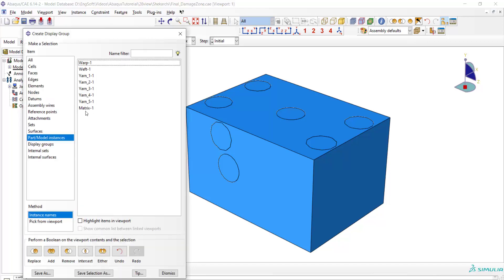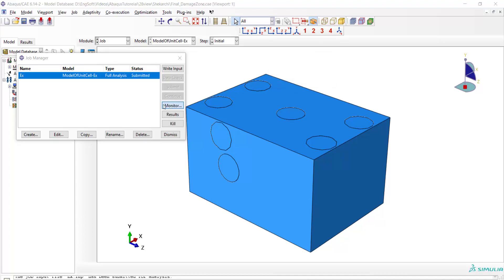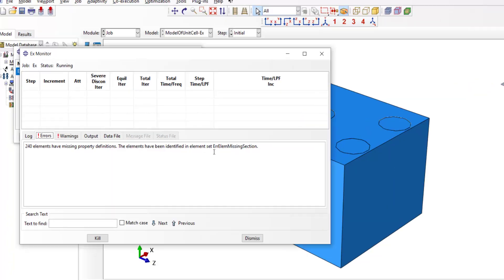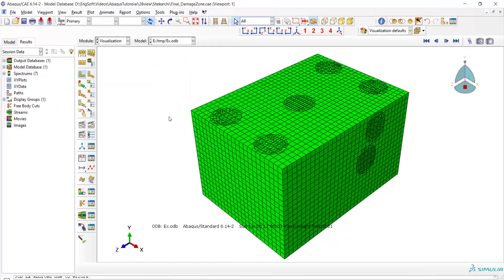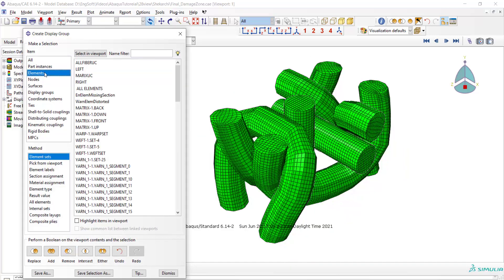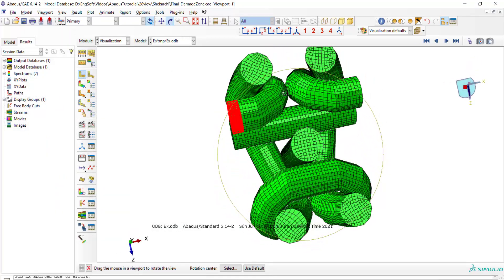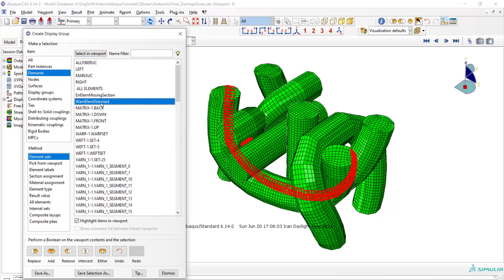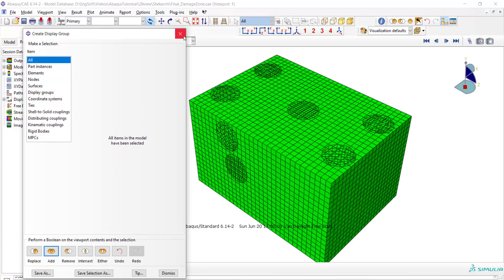How to find elements which are source of error/warning?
This video shows how to find the element set which are source of the error or warning. In this video you can find:
How to find source of the error?
How to find source of the warning?
How to find ErrElemMissingSection?
How to find WarnElemDistorted?
How to resolve missing property error?